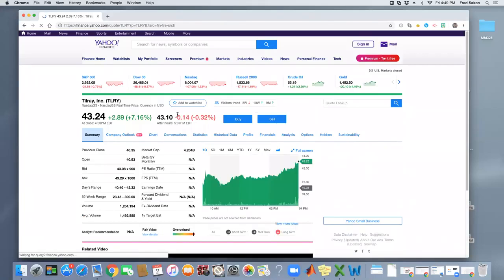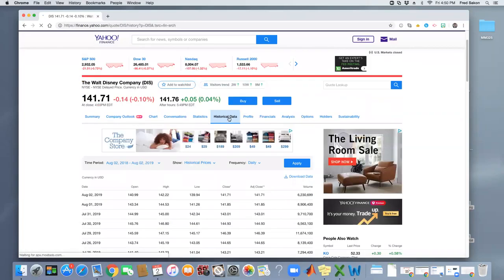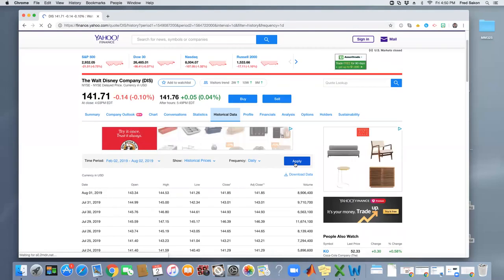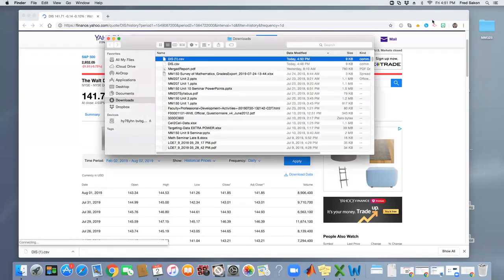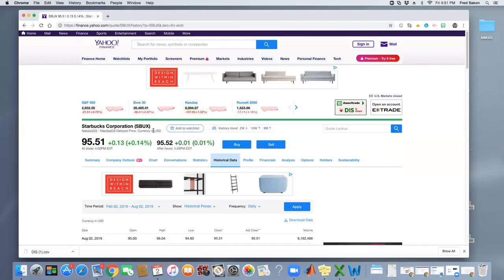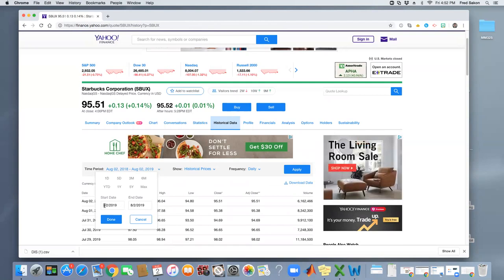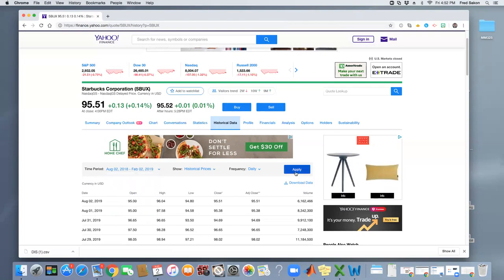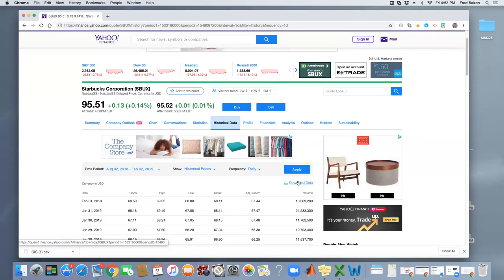How to Download Stock Data Unit 3 & M2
Find stocks on Yahoo Finance, set dates for capturing data, and download CSV files.